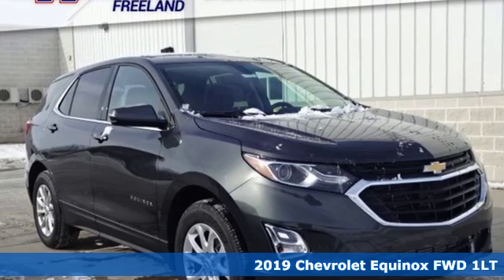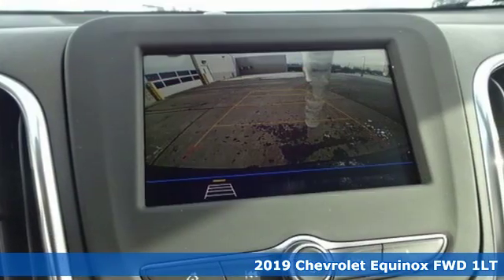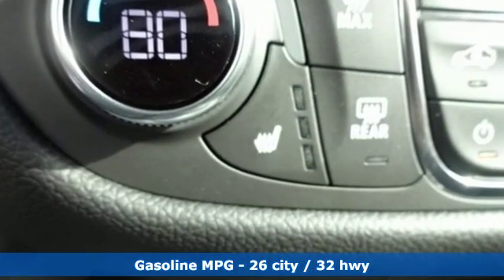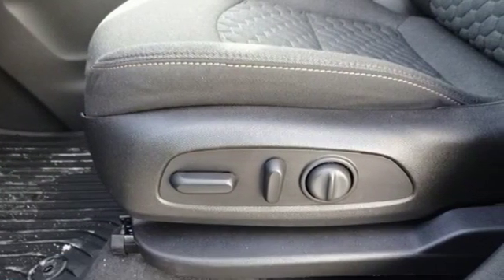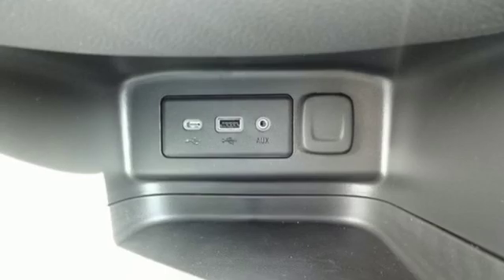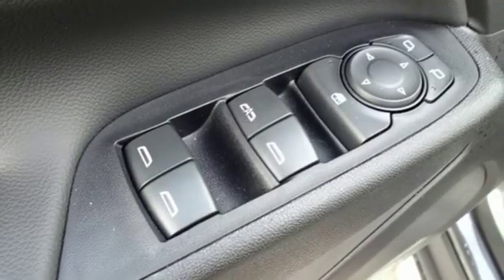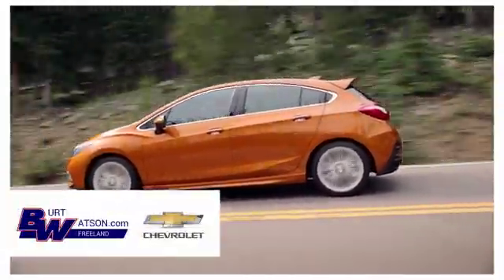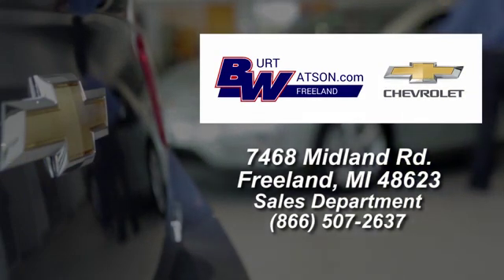New 2019 Chevrolet Equinox Freeland MI Midland, MI #567423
Year: 2019
Make: Chevrolet
Model: Equinox
Trim: LT
Engine: 1.5L DOHC
Transmission: 6-Speed Automatic
Color: Gray
Interior: Jet Black
Stock #: 567423
VIN: 3GNAXKEV7KS567423
$7,452 off MSRP! Gray Metallic 2019 Factory MSRP: $30,440 Chevrolet Equinox LT 1LT FWD 6-Speed Automatic 26/32 City/Highway MPG 1.5L DOHC **Bluetooth, Hands-Free**, **Rear Backup Camera**, **SATELLITE RADIO**, 2 Rear USB Charging-Only Ports, 2 USB Ports & Auxiliary Input Jack, 3-Spoke Leather-Wrapped Steering Wheel, 6 Speaker Audio System Feature, 8-Way Power Driver Seat Adjuster, All-Weather Floor Mats, Automatic temperature control, BluetoothA® For Phone, Cargo Mat, Confidence & Convenience Package, Driver Confidence Package, Driver Convenience Package, Dual Zone Automatic Climate Control, Electronic Stability Control, Emergency communication system: OnStar and Chevrolet connected services capable, Heated Driver & Front Passenger Seats, Interior Protection Package (LPO), Lane Change Alert w/Side Blind Zone Alert, Leather-Wrapped Shift Lever, Outside Heated Power-Adjustable Mirrors, Preferred Equipment Group 1LT, Radio: Chevrolet Infotainment 3 System w/AM/FM, Rear Cross Traffic Alert, Rear Park Assist w/Audible Warning, Rear Power Liftgate, Remote keyless entry, Remote Vehicle Starter System, SiriusXM Radio, Speed control, Telescoping steering wheel, Tilt steering wheel, Universal Home Remote.brbr26/32 City/Highway MPG Rebates listed are for zip code 48623. Must qualify for GMS Employee purchase plan $500 - General Motors Consumer Cash Program. Exp. 02/28/2019, $1,500 - GM Competitive Lease Private Offer. Exp. 02/28/2019, $1,000 - Chevrolet Bonus Cash Program. Exp. 02/28/2019, $1,000 - GM Down Payment Assistance Program. Exp. 02/28/2019

Address:
7468 Midland Rd